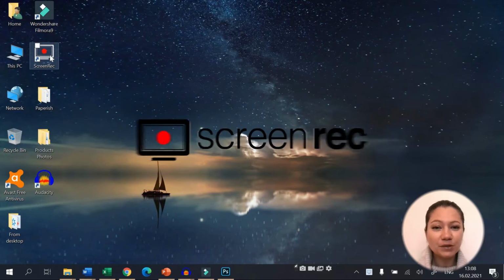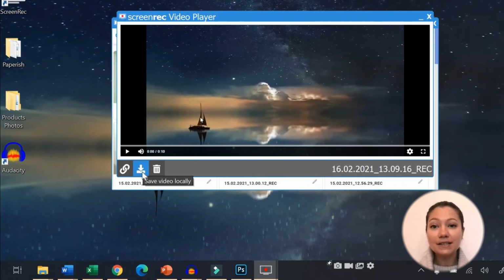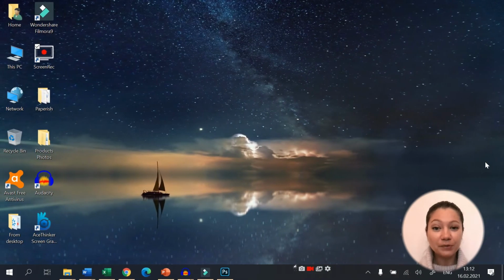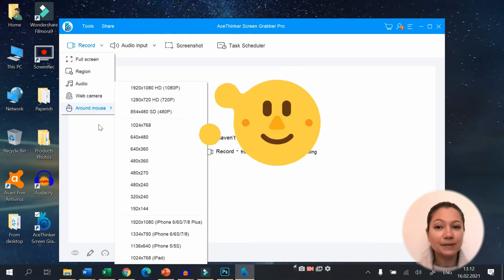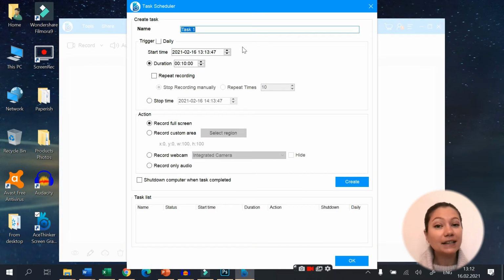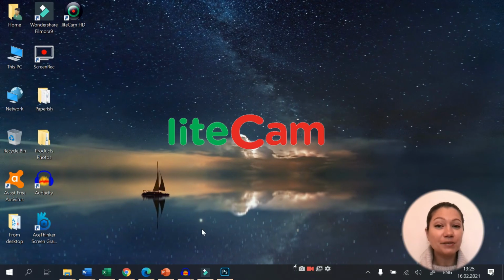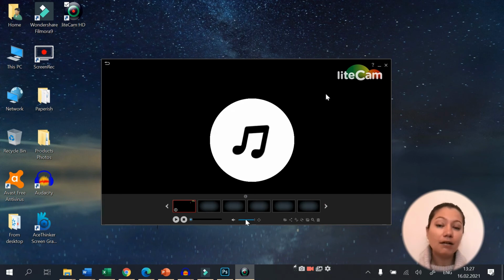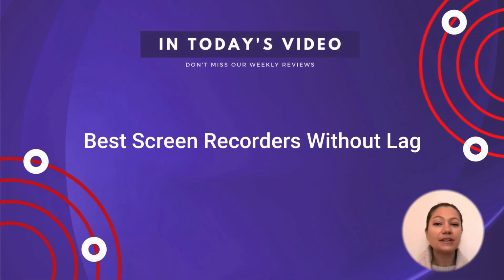🔥 Best Screen Recorders With No Lag And FPS Drop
If you want a reliable screen recording software that will capture your screen smoothly and without a lag, here are three awesome solutions:

✅ ScreenRec - 0:21
✅ AceThinker Screen Grabber Pro - 1:11
✅ liteCam - 1:58

Download ScreenRec in just a click and start using right away